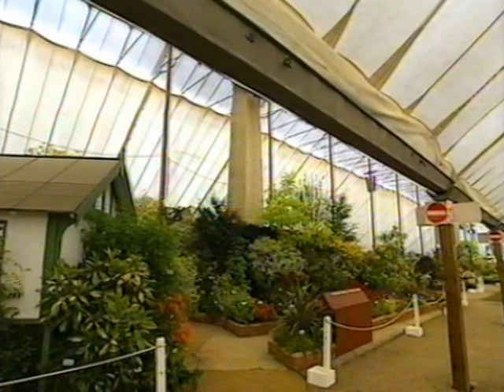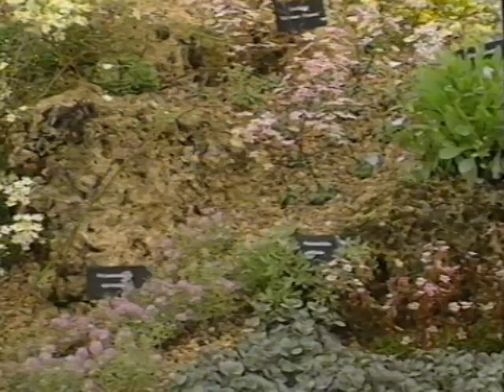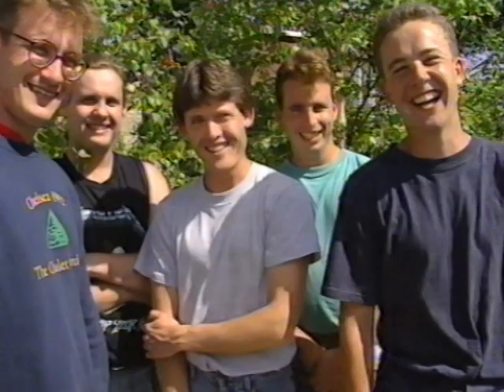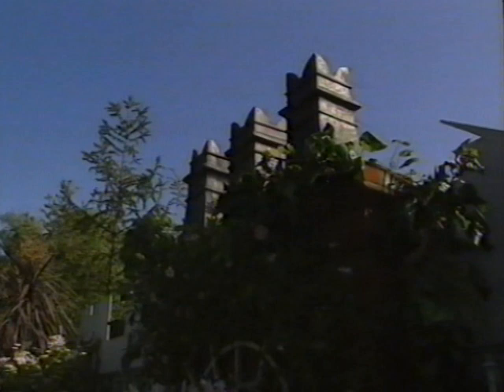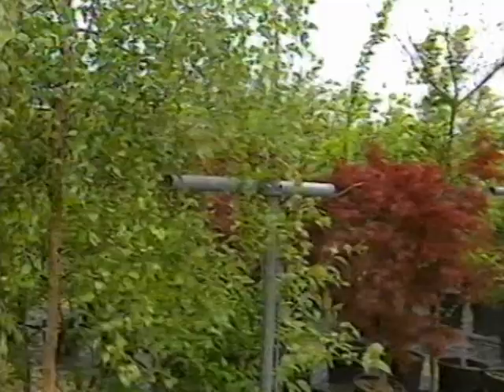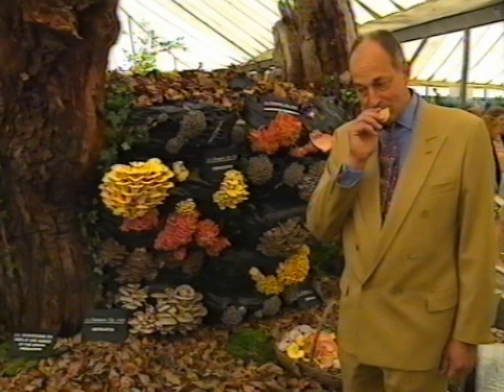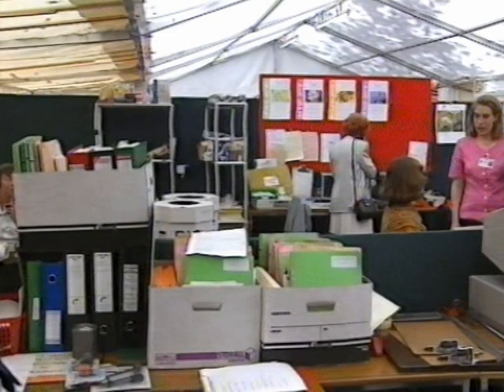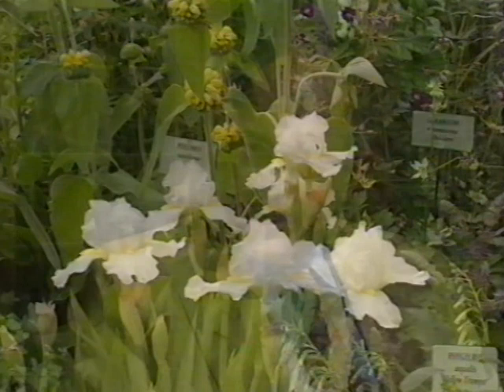RHS Chelsea Flower Show | 1992 | Full Episode | BBC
About Peter:

Peter Seabrook MBE., VMH., AH(RHS), M.oH.(RHS) started working at weekends on a local market garden before starting secondary school. He grew sweet peas in his back garden to sell to the local florist and raised enough money to fly to Holland and visit nurseries there aged sixteen.

Peter was employed on seed trial grounds for two years before studying horticulture at Writtle College gaining the College Diploma in 1956. During college vacations experience was gained working in top fruit orchards, bedding plant and tomato nurseries, before doing two year national service were the army paid for lessons in floristry!

Returning to Cramphorn the seed and garden retail company, he worked in all areas of nursery production, mail order and shows becoming nursery director. Then after four years on the road for Bord na Mona, travelling in the South East of England and the Channel Isles as their technical representative, he became a consultant to leading wholesale nursery companies, a director of two separate garden centre companies and gave advice to many independent horticultural businesses.

His broadcasting appearances started with the BBC Radio Home Service in 1965 including In Your Garden and Gardeners' Question Time, then on to BBC Television from 1975 presenting such programmes as Gardeners' World, Pebble Mill at One, Chelsea Flower Show and in America over twenty years broadcasting coast to coast with PBS programme The Victory Garden out of Boston, USA.

Two of his books Complete Vegetable Gardener and Shrubs for Your Garden, the latter set to music and premiered in Sydney Opera House, have been published in more than ten languages.